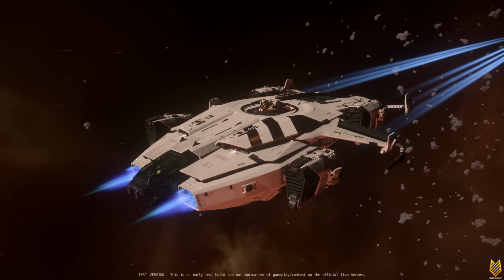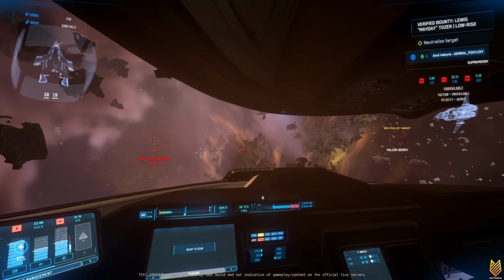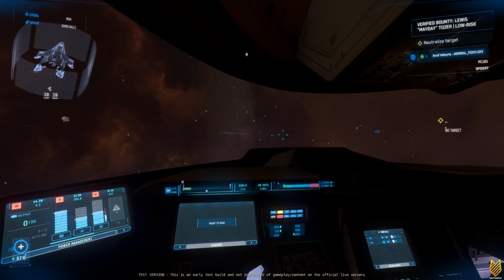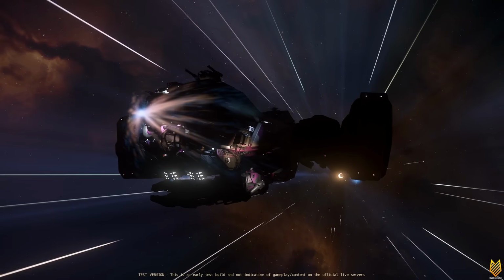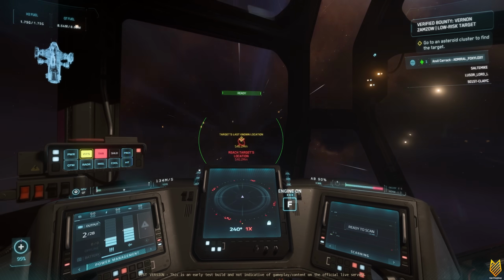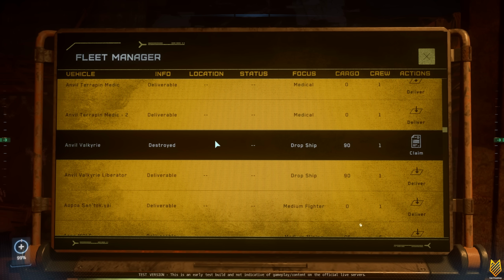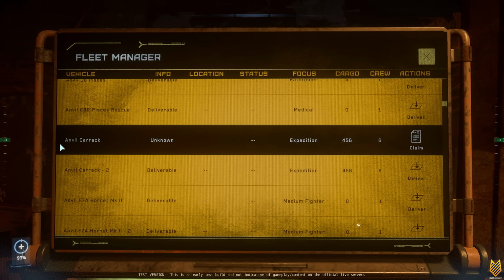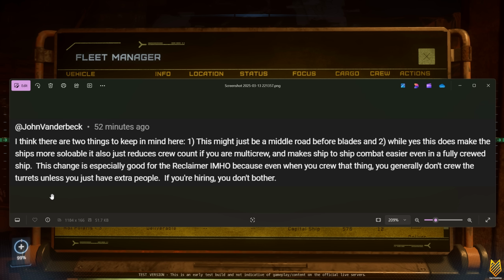Detailed Combat Test & Analysis For All Slaved-Gun Ships In 4.1 | How Useful They Truly Are? 4.1 PTU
(Apologize for the low quality mic that I am using to recording these videos, totally didn't expect to be working on SC this much during the vacation and because we are very tired from the walking and shopping, so we end up spending a lot of time just resting at the hotel, and thus, I got a lot of free time to bring these videos out to you guys, and sorry for the low quality mic.)
In this video, I will be taking those 5 salved-gun ships our for a detailed combat test and analysis to see how useful they truly are in different, especially combat situations. Enjoy!
4.1 PTU [2k]
00:00 Intro
01:00 raft
04:58 Valkyrie
07:12 M2
08:52 Carrack
10:45 Reclaimer
13:04 analysis, How useful they are?